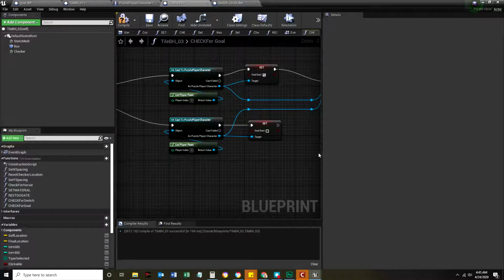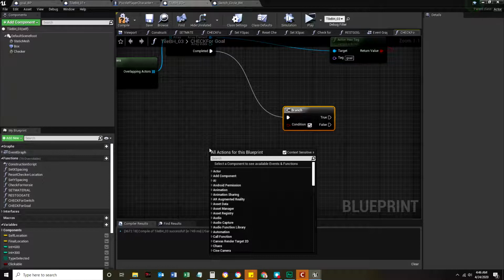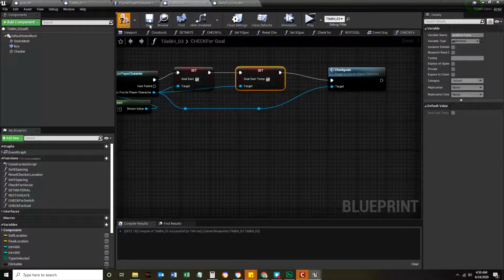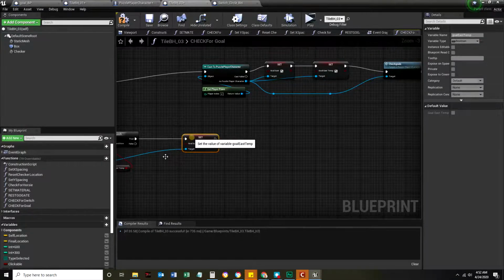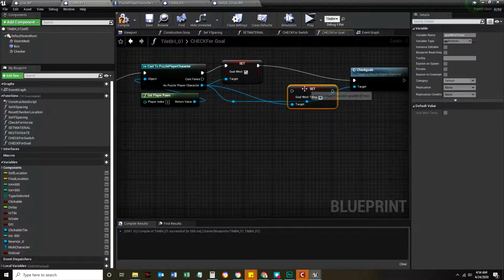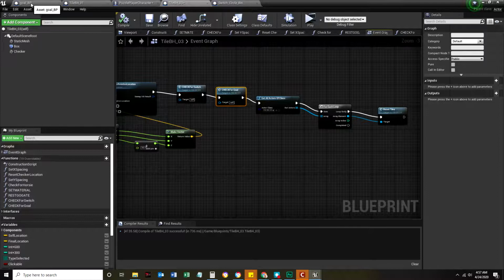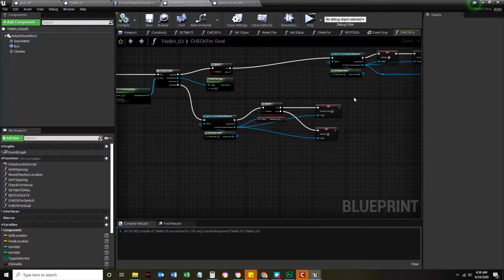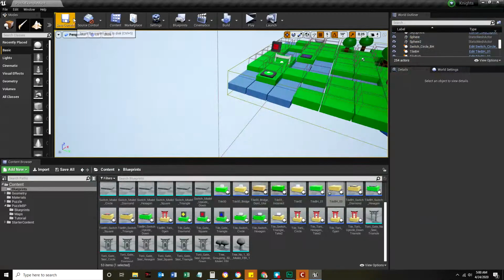Knights Goals 03